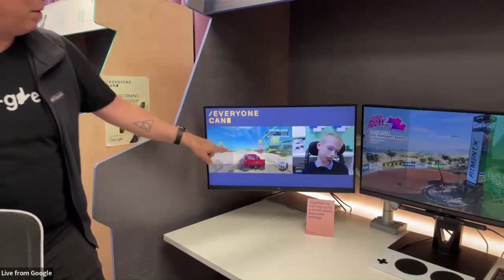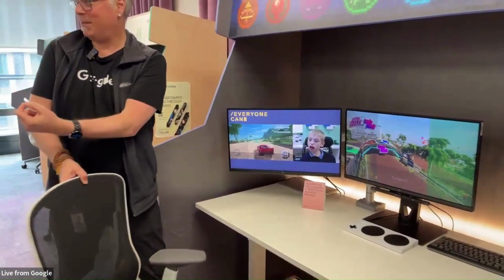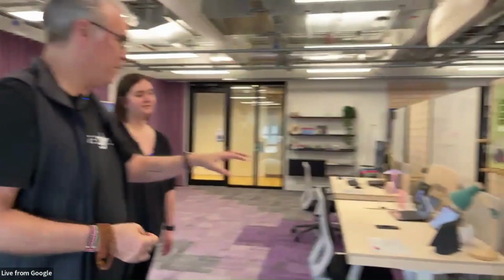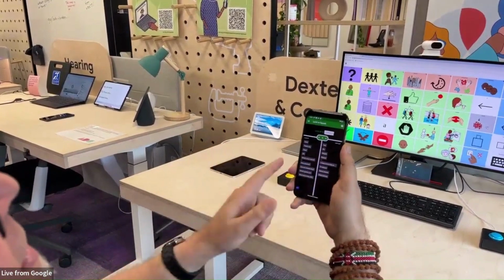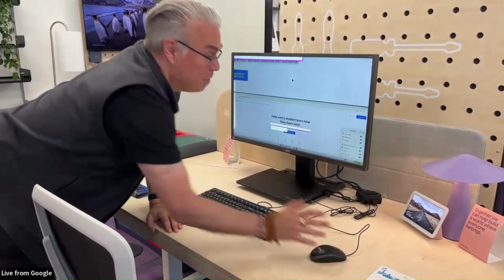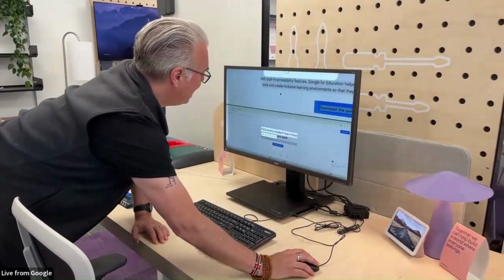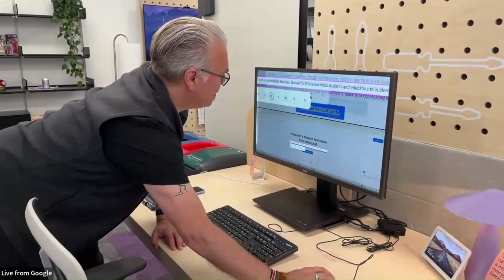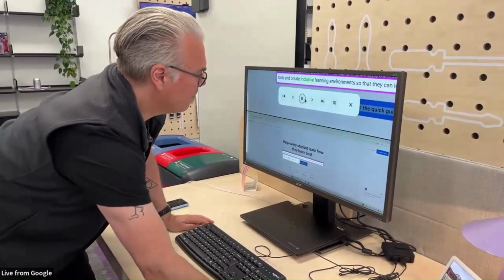Inside the Google Accessibility Discovery Centre, London - AbilityNet webinar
We were live from Google's Accessibility Discovery Centre (ADC) in Kings Cross, London for a discussion about inclusive user research with Christopher Patnoe, Head of Accessibility and Disability Inclusion at Google and Ashley Peacock, Senior Accessibility Consultant at AbilityNet.

Christopher and Ashley toured the ADC and discussed how to ensure that user research includes the views of disabled people.

The session was aimed at anyone who would like to learn about inclusive user testing and research including web designers, developers, product managers, UX/UI designers and accessibility professionals, or anyone passionate about inclusive design and user experience.

The resources shared can help anyone in your organisation:
- Understand the importance of inclusivity in user testing and research
- Explore cutting-edge accessibility technology
- Witness the impact of inclusive design firsthand